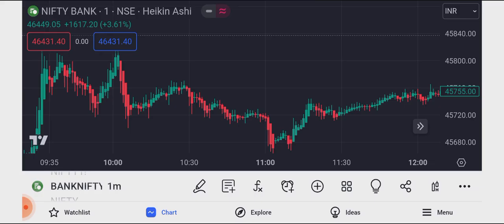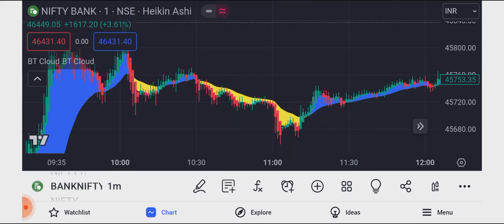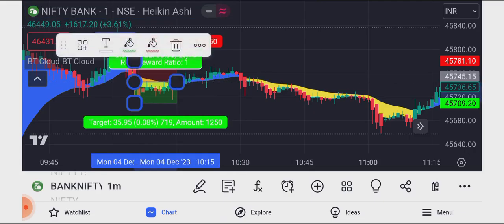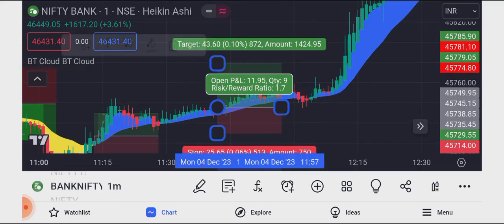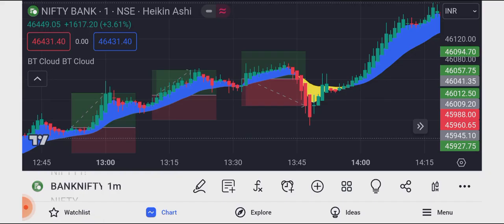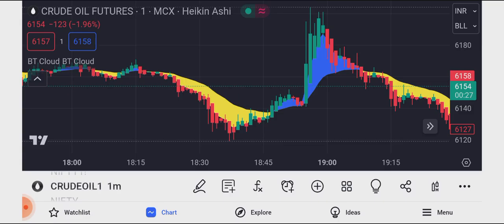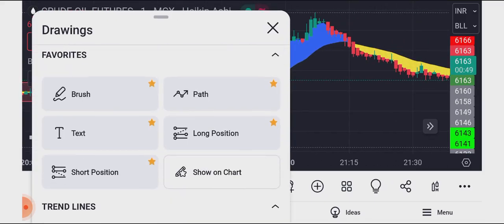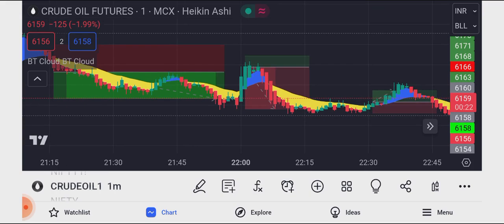1Minute Scalping Strategy: Simple & Effective 🤑🤑🤑🚀🚀🚀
1Minute Scalping Strategy: Simple & Effective 🤑🤑🤑🚀🚀🚀

Video Highlights:

We share  one more good indicator available in Tradingview, we backtest the indicator on different banknifty & crudeoil(MCX) for 1 Minute scalping with R:R-1:(3-Dec-23)...As per test it looks like good for scalping in trending on volatile script accuracy  75%+++ , Do your on Analysis before use it.